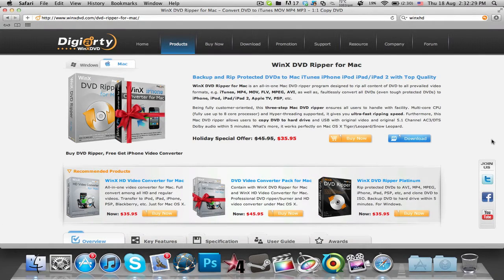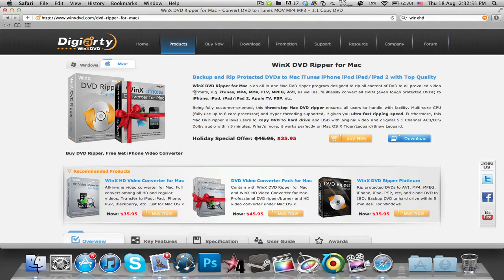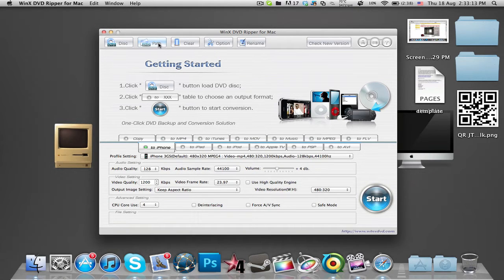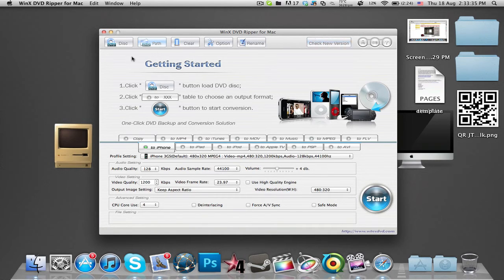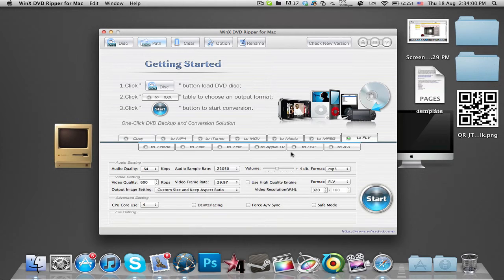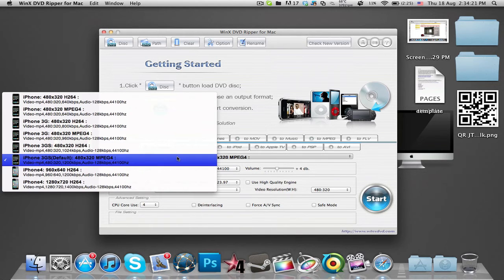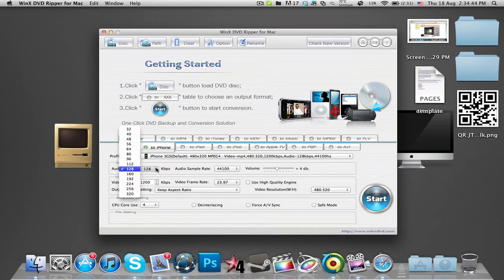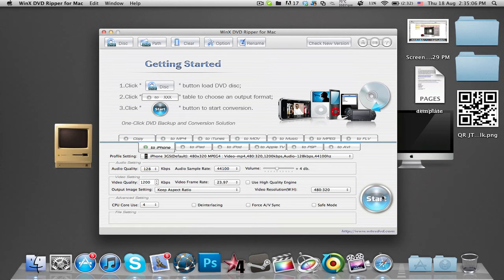WinX DVD Ripper for Mac and Windows - Software Review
WinX DVD Ripper Platinum is an all-in-one DVD ripper software capable of ripping both DVD disc and DVD ISO image to mainstream videos, such as rip DVD to AVI, DVD to MP4, H.264, MPEG, WMV, MOV, FLV, 3GP, etc. It can also help users faultlessly convert DVD (including encrypted DVD) to iPhone, iPad/iPad 2, iPod, iTouch, Apple TV, Zune, Mobile phone, Sony PSP, Zen, etc. This program brings you No.1 fast DVD ripping solution in the market thanks to the cutting-edge technology to support Multi-core CPU (maximally 8-core processor) and Hyper-threading.

Moreover, the latest version is built in 3 innovative DVD copy modes to meet users' up-to-date DVD backup demands -clone DVD disc to ISO image; copy DVD title to multi-track MPEG2 file with all videos/audios/subtitles; backup main content of a DVD for playing on PC, PS3, Xbox, Media Center, etc. The latter two Copy modes cost you 5 minutes only!

There will be 6 winners (3 Mac and 3 Windows) who will receive a license for a free copy of WinX DVD Ripper for Mac/Platinum.

Comment: Mac/Windows - YOUR COMMENT

You can enter twice for both Mac and Windows, but you must leave two separate comments.

This is a legit giveaway with copies of the software kindly supplied by Angie from Digiarty Software for review and giveaway purposes on YouTube.